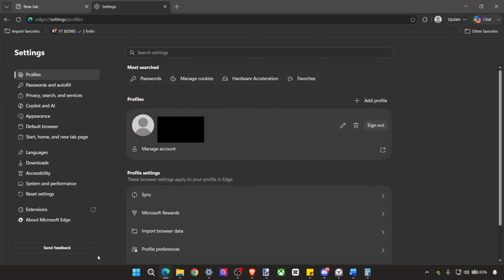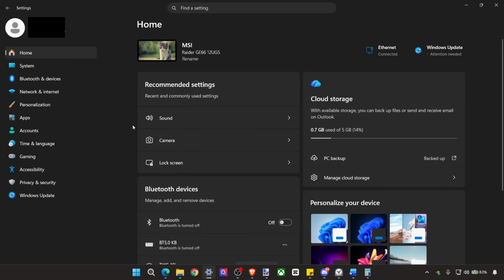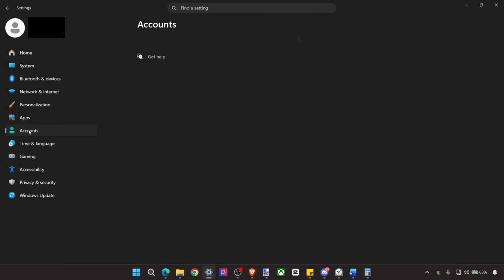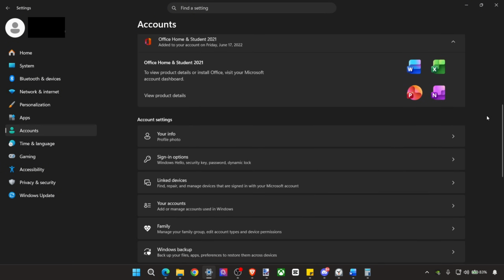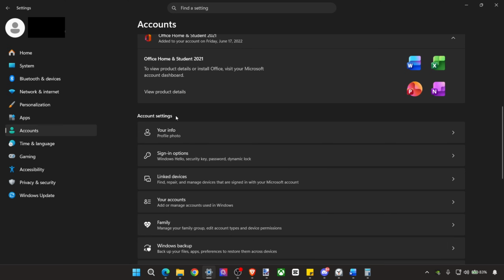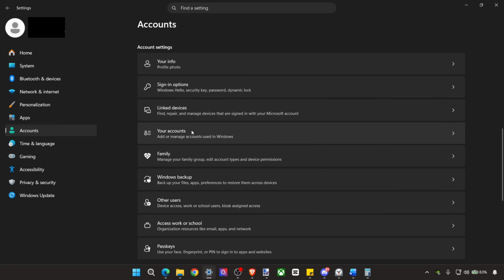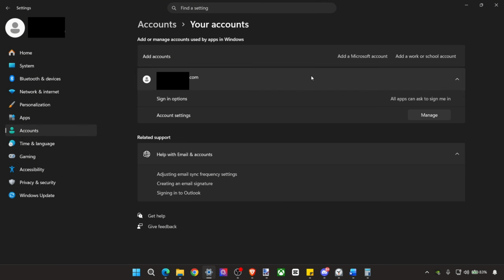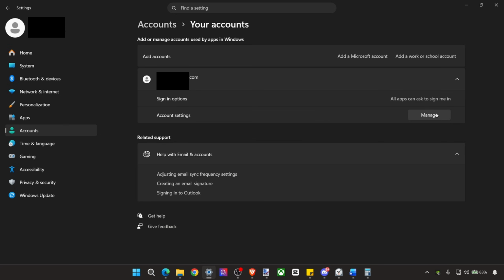How To Remove Microsoft Account from Edge Browser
In this video I show you How To Remove Microsoft Account from Edge Browser.